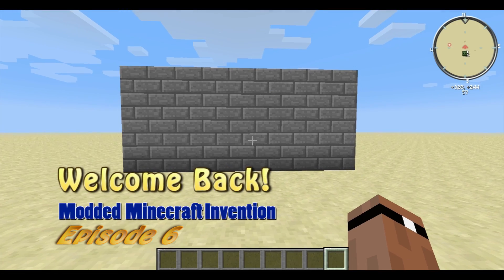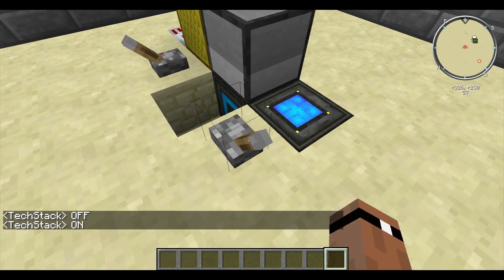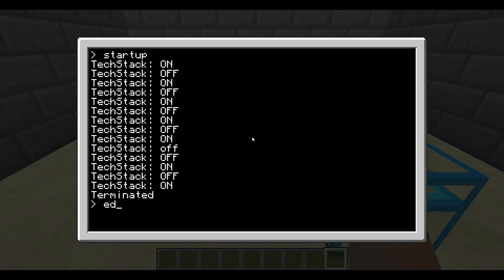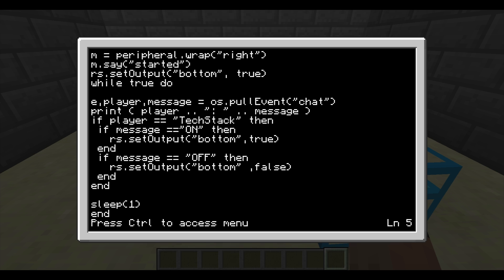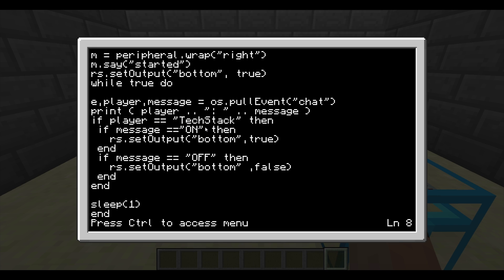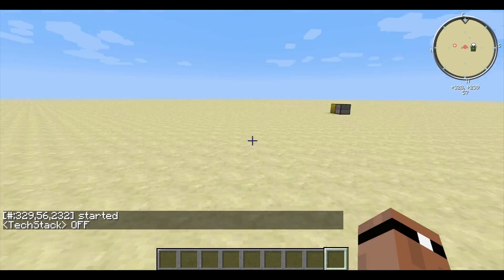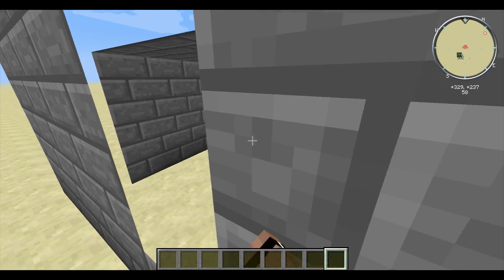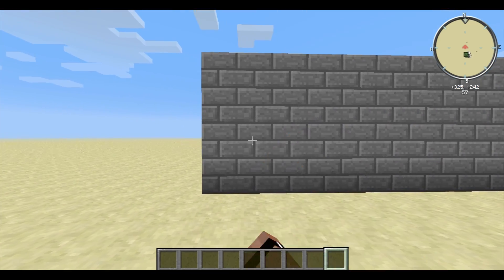Voice Activated Security in FTB - MMI (Modded Minecraft Invention) EP 6 by TechStack HD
In this Modded Minecraft Invention Episode - I will show off a Voice (chat) Activated Secure room using the chat box.